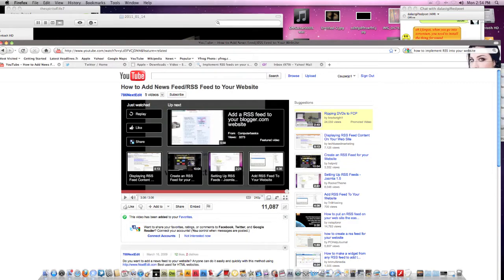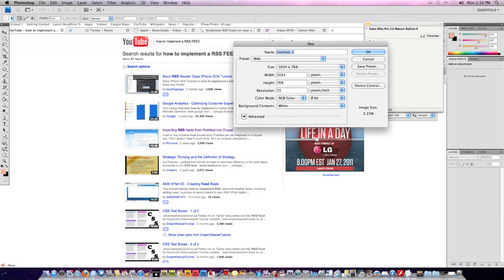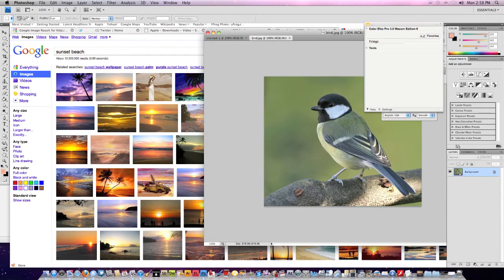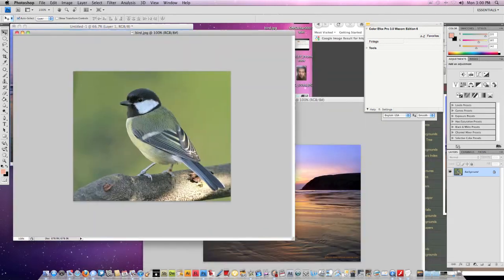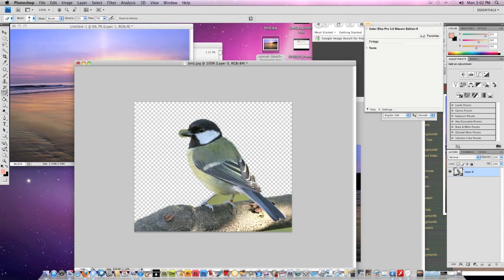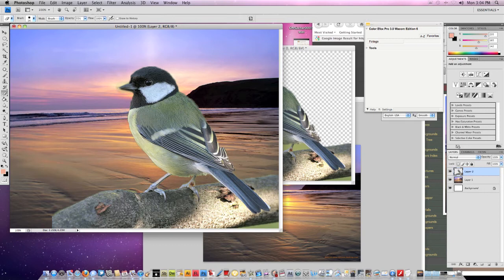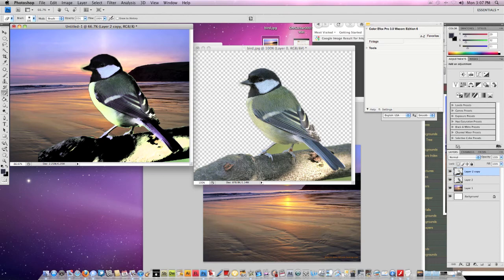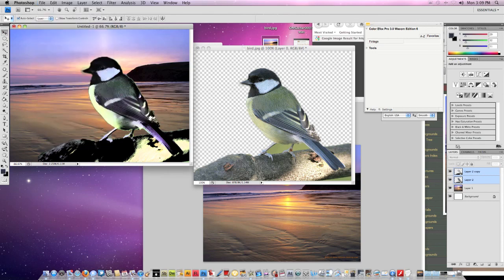How to place an image into any background. *UPDATED*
This is a tutorial how to place any image into any background image. with photoshop